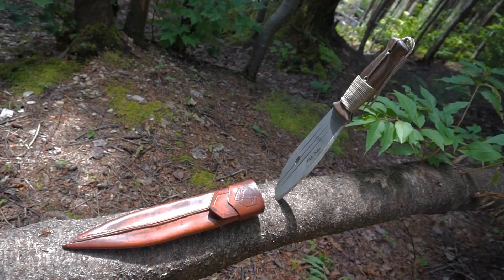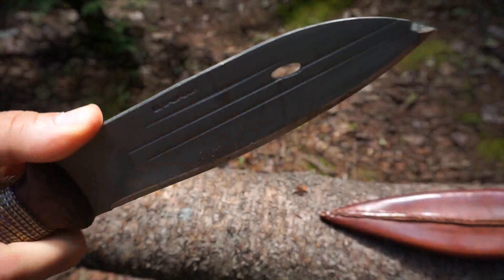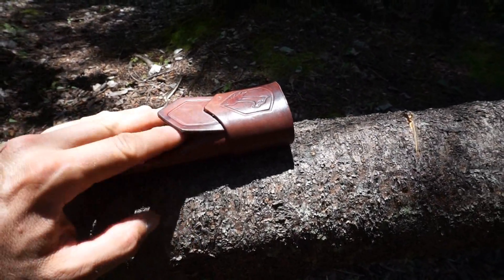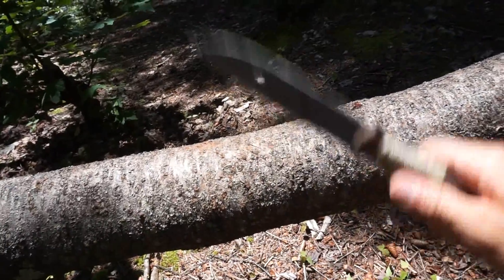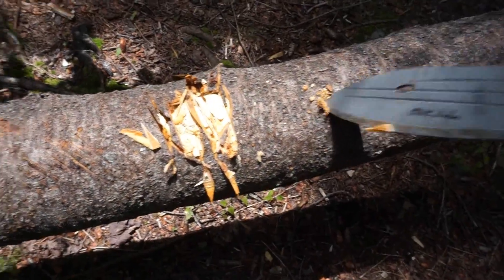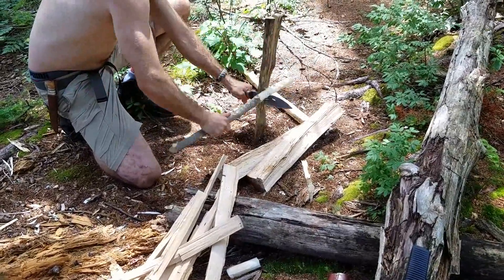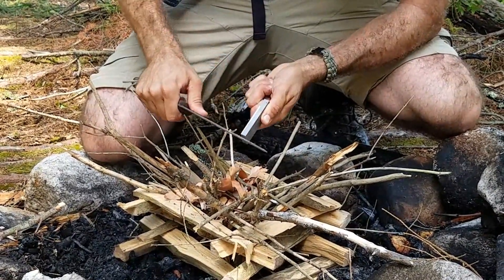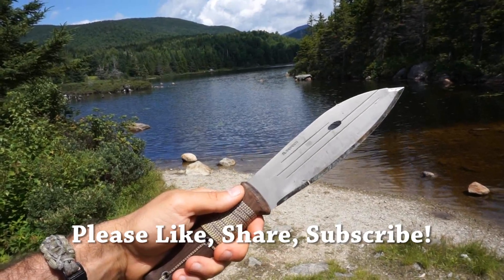Condor Primitive Bush Knife - Would be Great, if it Didn't Break!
The Condor Primitive Bush Knife...a great size, interesting shape, and useful tool when you're out on the trail, camping, or just want a nice big knife.  With 440HC, I thought this would have been tough enough for the basic tasks, but pretty quickly I found that the tip was too weak to handle even the lightest of drilling tasks.  It's quite unfortunate, as this would otherwise have been a great knife.